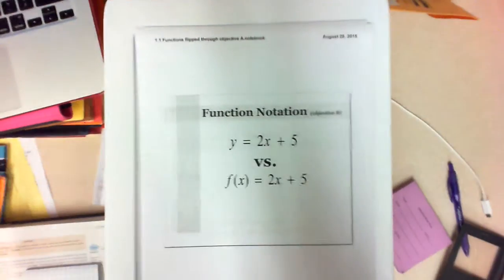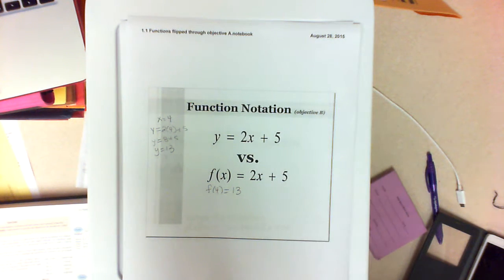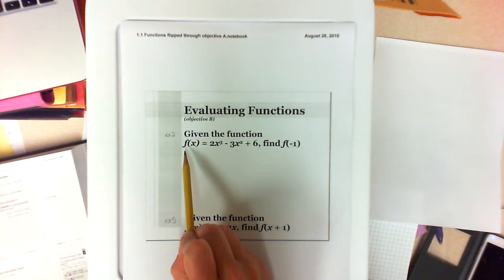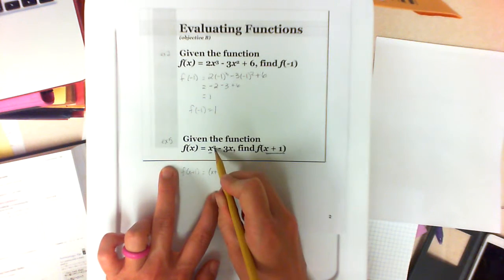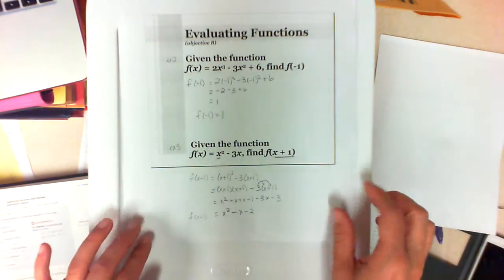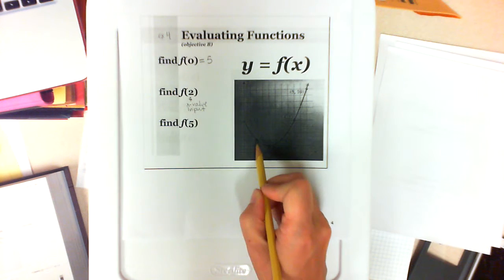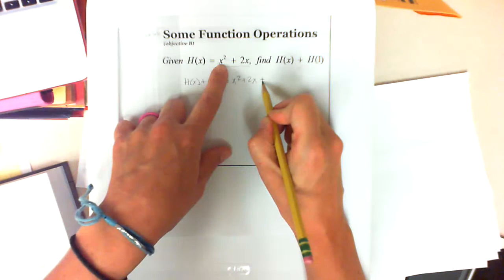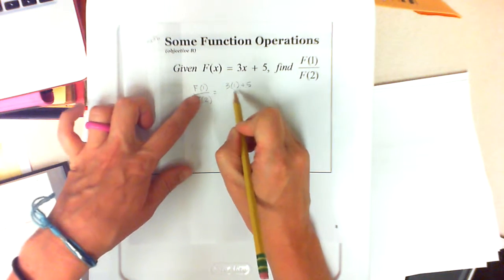1 1 Objective B